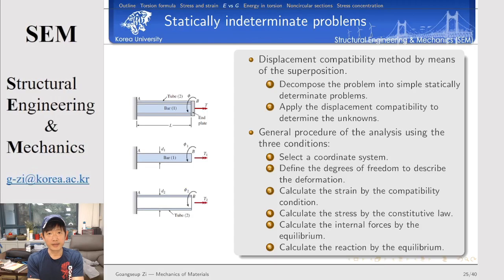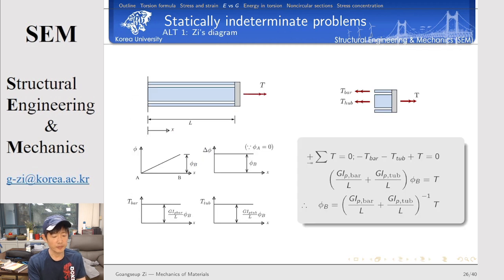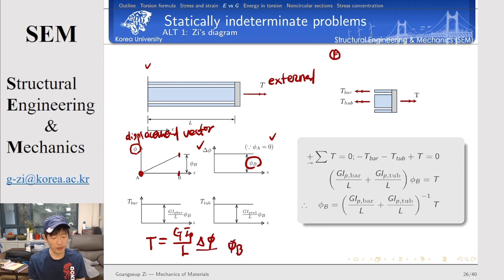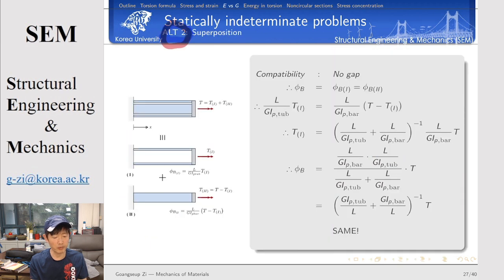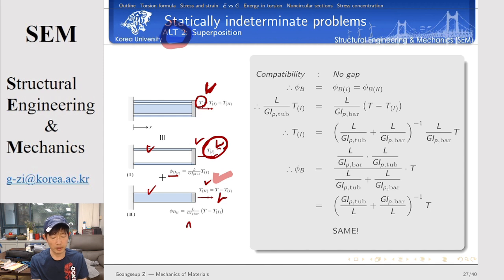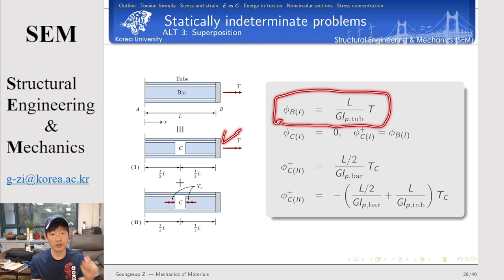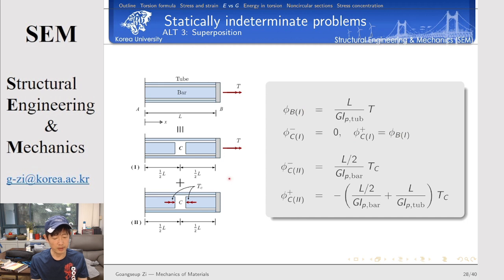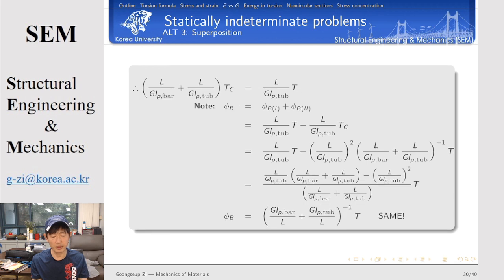03-ex: Statically indeterminate torsional problem